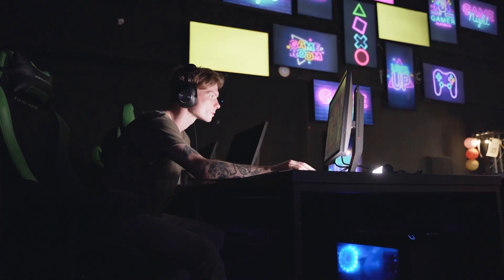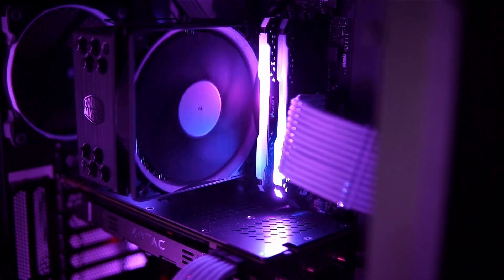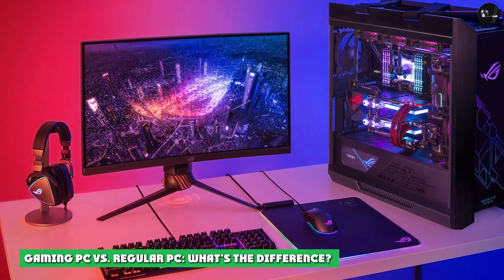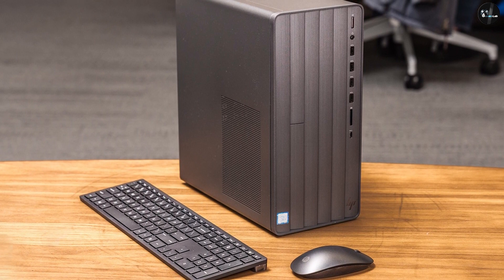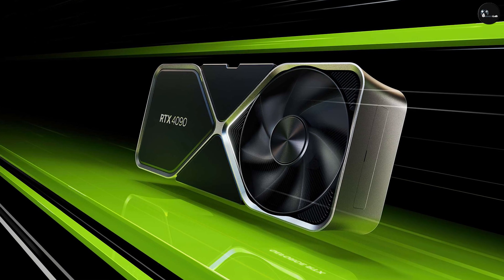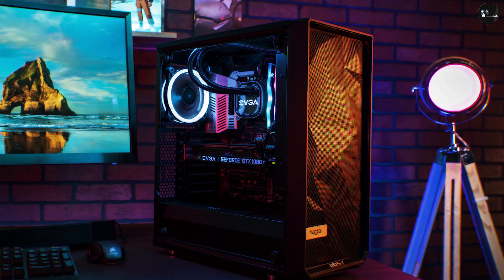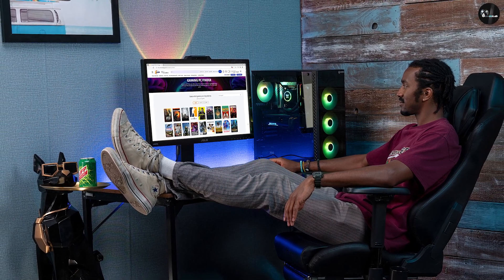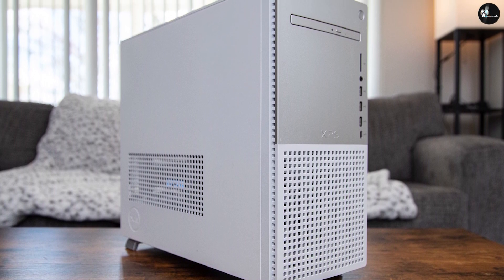Gaming PC vs Regular PC: What’s The Difference? | What to Choose?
Gaming PC vs Regular PC - The main difference between gaming PCs and regular PCs is their overall power and performance. Gaming PCs can handle more intensity and typically emphasize graphics processing. Standard PCs are comparatively basic and typically cannot meet the demands of gaming.

Gaming desktop:
1 . Skytech Blaze 3.0 Gaming PC Desktop
2 . SkyTech Chronos Mini Gaming Computer PC Desktop
3 . ROG Strix G15 Gaming Desktop PC
4 . SkyTech Shadow 3.0 Gaming Computer PC Desktop
5 . SkyTech Shadow Gaming Computer PC Desktop

Regular desktop:
1 . HP EliteDesk 800 G1 SFF High Performance Business Desktop Computer,
2 . Acer Aspire TC-1760-UA92 Desktop
3 . Dell OptiPlex Computer Desktop PC,
4 . HP Elite Desktop PC Computer
5 . Lenovo Gaming PC Desktop Computer